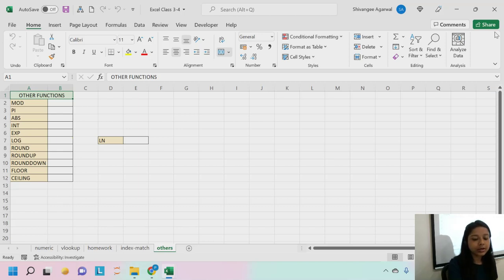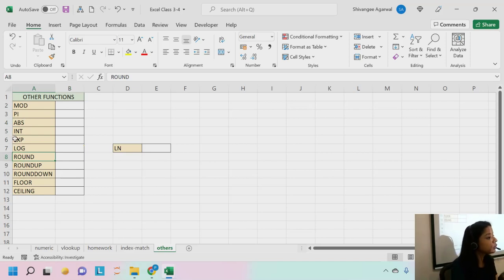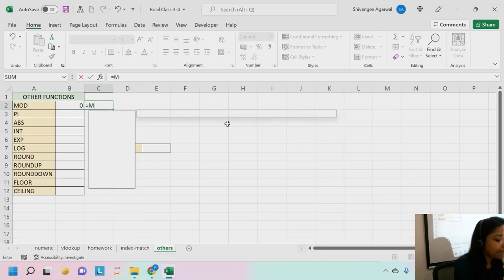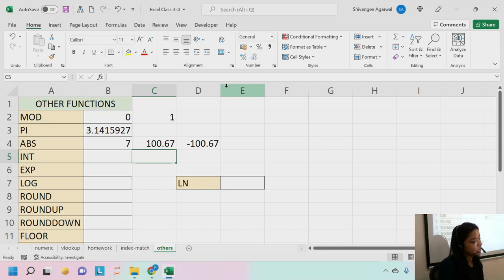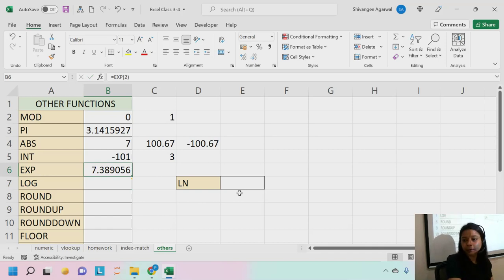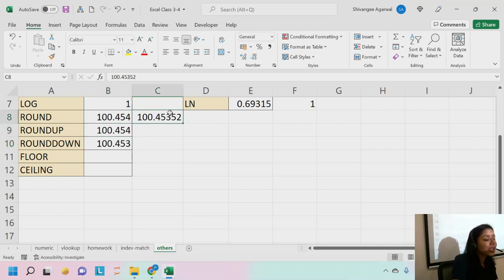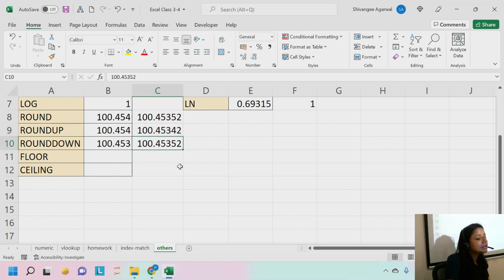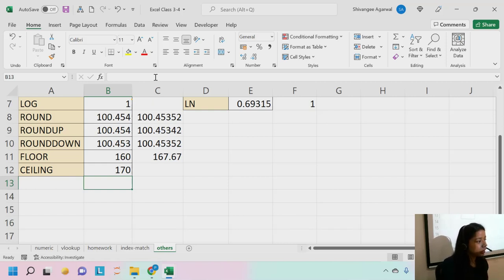CM1B: Actuarial Mathematics | Excel Basics Class 5 | By Shivangee Agarwal | IFoA | IAI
Title: CM1B: Actuarial Mathematics | Excel Basics Class 5 | By Shivangee Agarwal | IFoA | IAI

This video highlights the other important functions of Excel, the frequency function, the offset function and the goal seek function.

Timestamp:
0:00 Introduction
0:55 Other Important Functions
23:00 Frequency Function
31:40 OffSet Function
38:10 Goal Seek Function